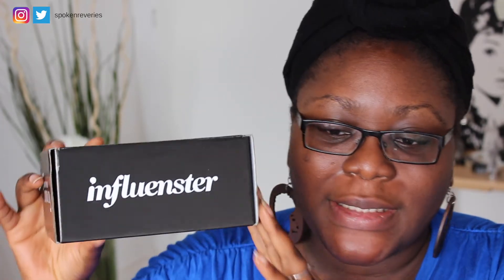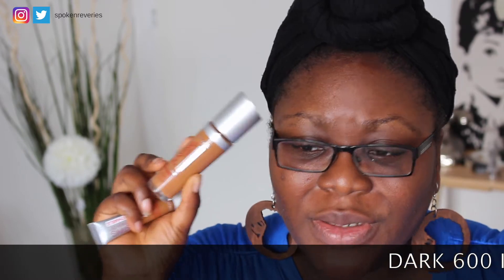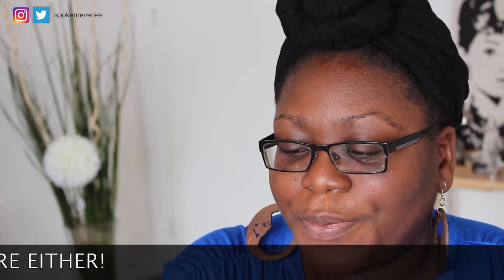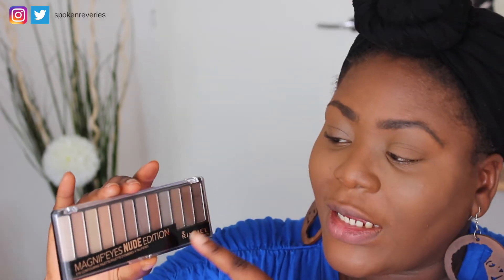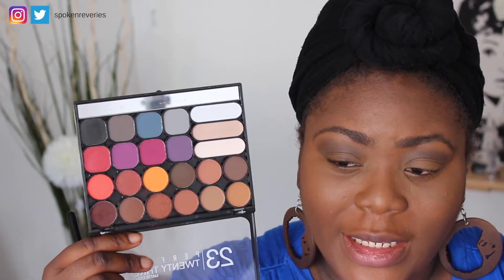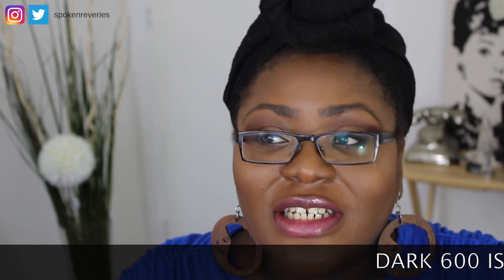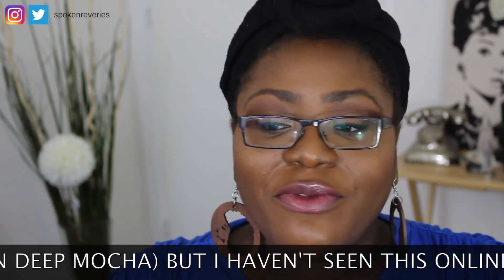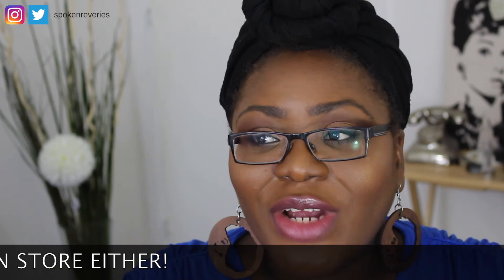FOUNDATION FRIDAY | RIMMEL LONG LASTING 25 HR BREATHABLE FOUNDATION & CONCEALER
Influenster sent me some new Rimmel goodies so I thought I'd try it out for Foundation Friday! Let me know if you've tried the new Rimmeel Long Lasting 25 hr Breathable Foundation and concealer. I also tried out some other Rimmel products they sent me in the box this month and last month!

Vicky xx

DISCOUNTS!!

💋PREVIOUS VIDEO
Welcome back vlogs!

Please don't feel obliged to! But thank you if you do - I really appreciate it! I do this because I enjoy it! I always give my HONEST opinion. Products were gifted to me for the purpose of consideration.